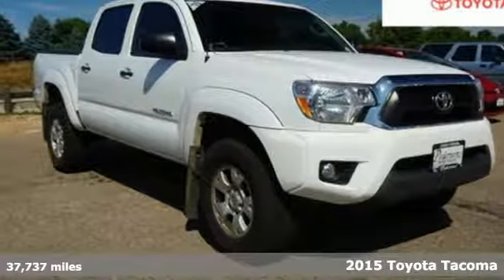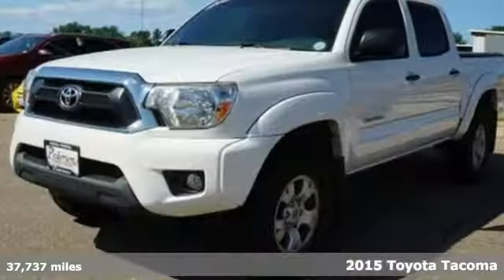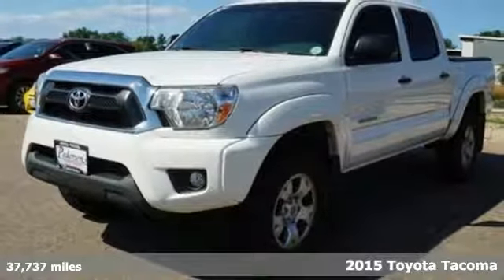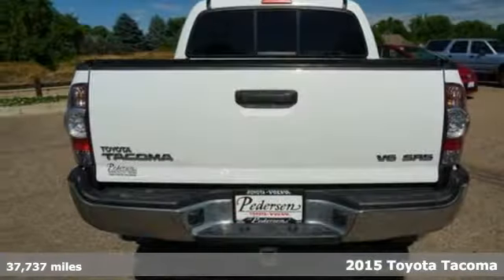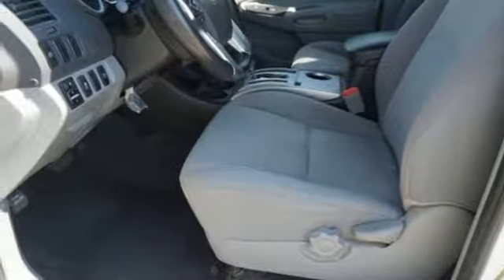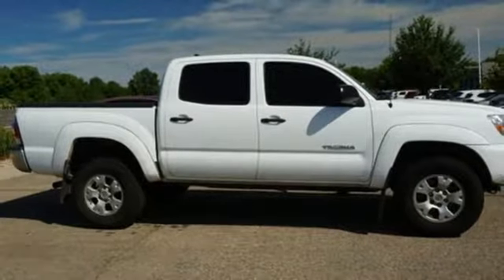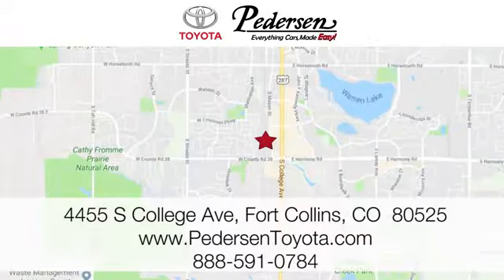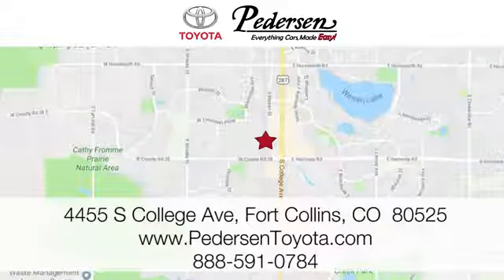Used 2015 Toyota Tacoma Fort Collins Loveland, CO K35992 - SOLD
Year: 2015
Make: Toyota
Model: Tacoma
Engine: 6 Cyl. 4.0 L
Transmission: Automatic
Color: Super White
Interior: Graphite
Mileage: 37737
Stock #: K35992
VIN: 3TMLU4EN0FM203750
K Recent Arrival!Priced below KBB Fair Purchase Price! Clean CARFAX. CARFAX One-Owner. Odometer is 17122 miles below market average!Awards:* JD Power Initial Quality Study (IQS) * 2015 KBB.com Best Resale Value AwardsReviews:* Choice of four-cylinder or V6 power; good four-cylinder fuel economy; serious off-road prowess; standard touchscreen; convenient size; strong resale value. Source: Edmunds* If you're looking for a compact pickup with a solid gold reputation for durability and reliability, the short list of choices will likely land you in one of the many 2015 Toyota Tacoma models. Off-roaders will appreciate the new TRD Pro Series. Source: KBB.com* Get ready to have some serious fun with the most adrenaline-inducing lineup of off-road vehicles ever unleashed, the 2015 Toyota Tacoma Pro. It has muscular curves and a rugged look, complimented by large bumpers, bulging fenders, and a big grille. The 2015 Tacoma starts the adventure with available 4WD, an electronically controlled transfer case, stability control sensors and available BFGoodrich off-road tires, to deliver maximum traction. Whether it is for work or play, the Tacoma can handle all you throw at it in a more manageable form than a full-size pickup. Offered in three cab: Regular Cab fits up to 3 people, the Access Cab seats 4, and the Double Cab with large four doors and spacious interior for 5. Each cab size can be purchased as a Rear-Wheel Drive, or with 4WDemand part-time 4WD that can switch from 2WD to 4WD and back even while the vehicle is in motion. Each drivetrain is available with an automatic or a manual transmission. The exception is the Double Cab 4x2s, which are automatics only. All Regular Cab trims are powered by a 2.7-Liter, 159 Horsepower, 4-Cylinder engine. The Access Cab and Double Cabs add an optional 4.0-Liter, 236 Horsepower V6, exclusive to certain trims. Its fiber-reinforced composite bed has better impact strength than steel. Everywhere you look, you'll find thoughtful additions like rails, rings and compartments that make loading/unloading super easy. The interior has a modern urban feel, with controls and instruments that are easy to see and use. Sit inside and appreciate its intuitive feel, that is easy to maintain and comfortable as well. Offered with four levels of Entune audio, which uses compatible smartphones to provide access to information, entertainment and navigation. Source: The Manufacturer Summary4WD.

Address:
4455 S. College Ave